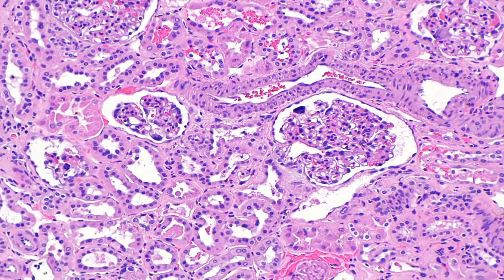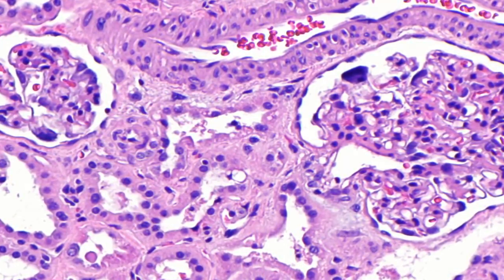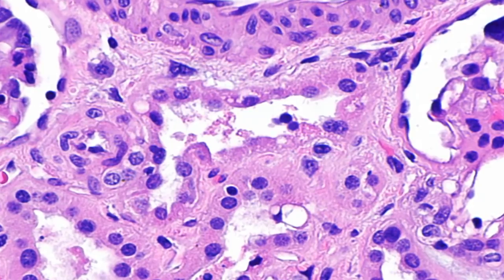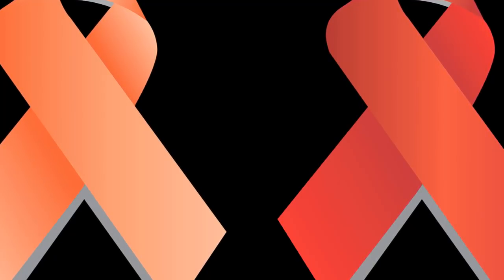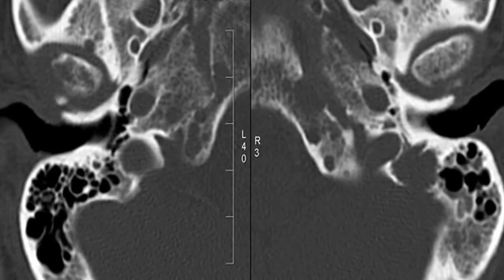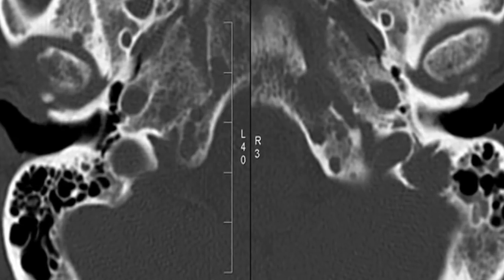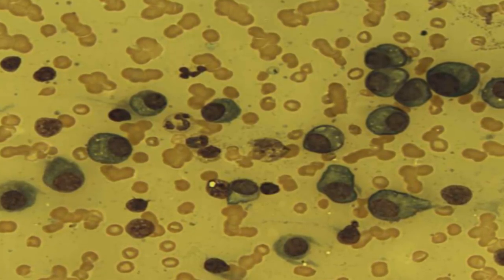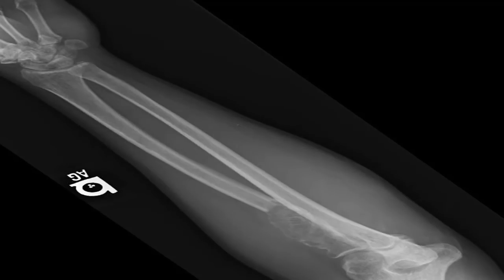The Link Between Multiple Myeloma and Kidney Failure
What is multiple myeloma?.

Key points.

1.The growth of myeloma cells interferes with the production of normal plasma cells. The organs most affected are the bones, blood, and kidneys.

2.Myeloma causes abnormal proteins and antibodies to travel to the kidneys and deposit. This causes obstruction in the kidney tubules and alters filtering properties.

3.There are several ways that the kidneys can be kept healthy in people with myeloma, especially when the condition is caught early.

Multiple myeloma is a cancer that forms from plasma cells. Plasma cells are white blood cells found in bone marrow. These cells are a key part of the immune system. They make antibodies that fight infection.

Cancerous plasma cells grow quickly and take over the bone marrow by blocking healthy cells from doing their jobs. These cells make large amounts of abnormal proteins that travel throughout the body. They can be detected in the bloodstream.

Myeloma is more common in men than in women, and generally affects adults over age 40.
The cancerous cells can also grow into tumors called plasmacytomas. This condition is called multiple myeloma when there are large numbers of the cells in the bone marrow 10% of the cells, and other organs are involved.

Effects of multiple myeloma on the body.

The growth of myeloma cells interferes with the production of normal plasma cells. This can cause several health complications. The organs most affected are the bones, blood, and kidneys.

Kidney failure.

Kidney failure in multiple myeloma is a complicated process that involves different processes and mechanisms. The way this happens is the abnormal proteins travel to the kidneys and deposit there, causing obstruction in the kidney tubules and altered filtering properties. Additionally, elevated calcium levels can cause crystals to form in the kidneys, which causes damage. Dehydration, and medications such as NSAIDS Ibuprofen, naproxen can also cause kidney damage.

In addition to kidney failure, below are some other common complications from multiple myeloma:

Bone loss.

Approximately 85 percent of people diagnosed with multiple myeloma experience bone loss, according to the Multiple Myeloma Research Foundation MMRF. The most commonly affected bones are the spine, pelvis, and rib cage.

Cancerous cells in the bone marrow prevent normal cells from repairing lesions or soft spots that form in the bones. Decreased bone density can lead to fractures and spinal compression.

Anemia.

Malignant plasma cell production interferes with the production of normal red and white blood cells. Anemia occurs when the red blood cell count is low. It can cause fatigue, shortness of breath, and dizziness. About 60 percent of people with myeloma experience anemia, according to the MMRF.

Weak immune system.

White blood cells fight infection in the body. They recognize and attack harmful germs that cause disease. Large numbers of cancerous plasma cells in the bone marrow result in low numbers of normal white blood cells. This leaves the body vulnerable to infection.

Abnormal antibodies produced by cancerous cells do not help to fight infection. And they can also overtake healthy antibodies, resulting in a weakened immune system.